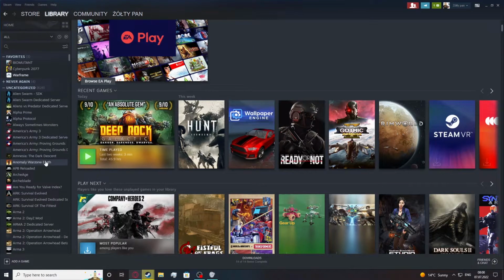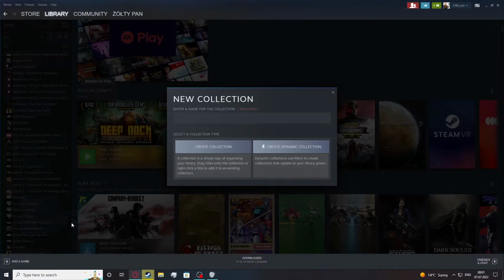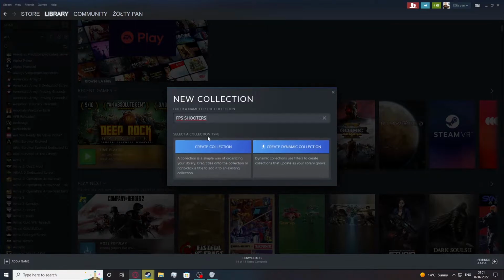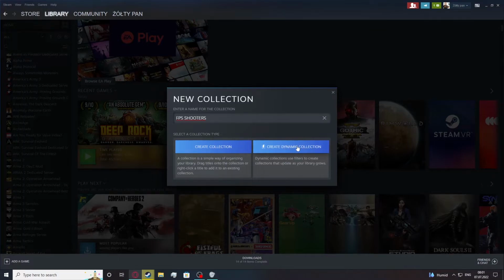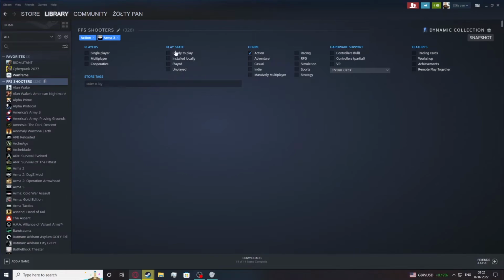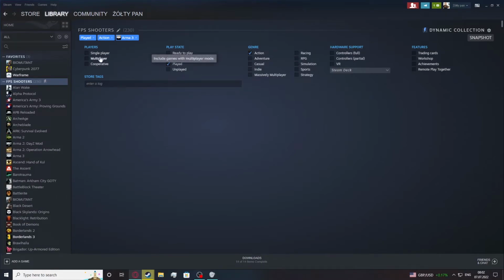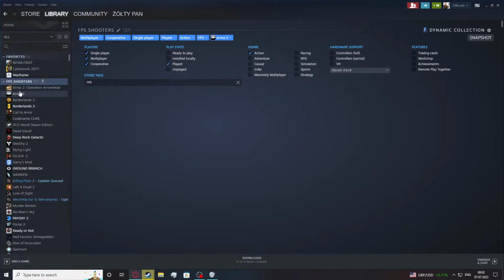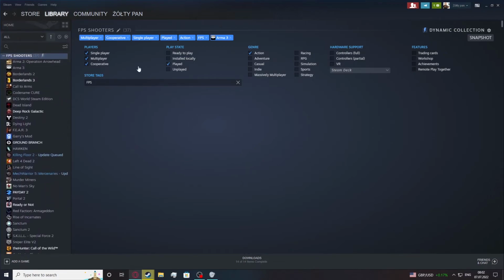Steam 2022 - How To Create Game Collections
Interested in Steam Deck ? check that out! :
If you want to create game collection for library on Steam, this video might be essential. Simply follow our step-by-step video tutorial and learn how to make new game collections in library for Steam client. Hopefully this guide provided you with help. If so, be sure to check our Youtube Channel HardReset.Info. Please consider leaving us a like, a comment, or subscribing to our channel as it greatly helps us in making future guides for you!

How to create game collections on Steam ?
Can i make new game collections for Steam ?
How to put games in collections on Steam ?
Steam Game Collections ?
Creating Game Collections on Steam ?